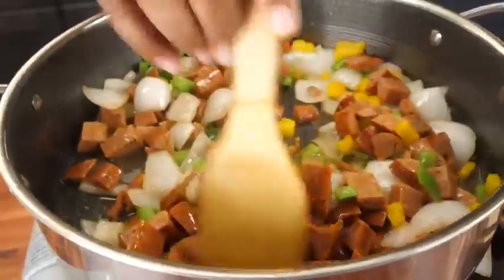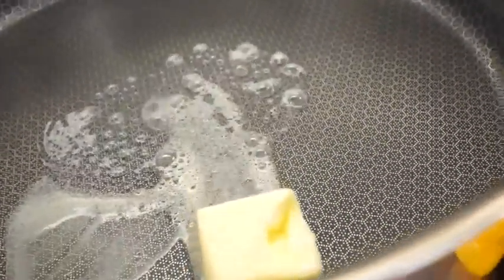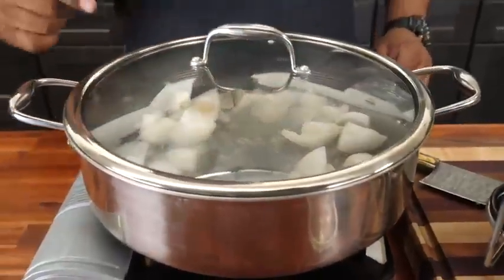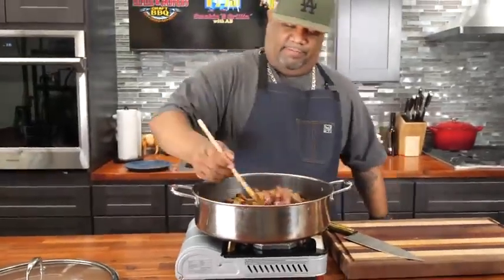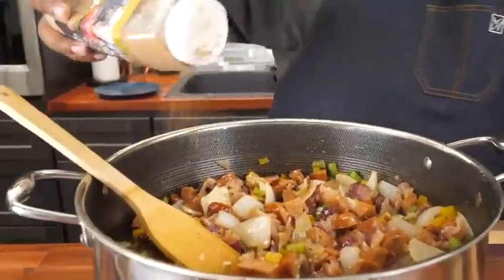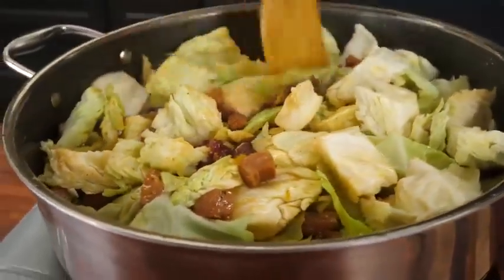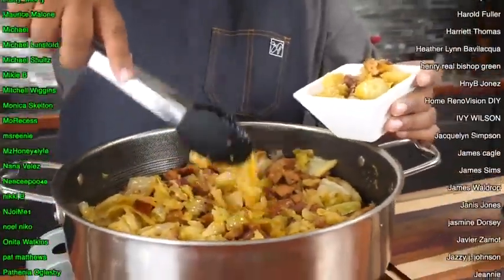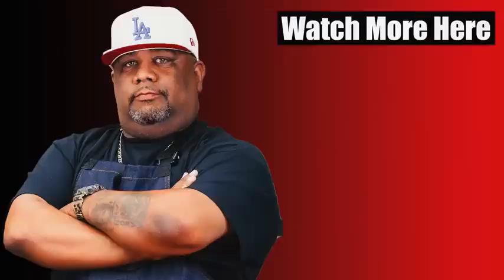Southern Fried Cabbage Recipe/Keto Recipes 480p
Southern Fried Cabbage Recipe/ Keto Recipes

 Welcome to another EASY recipe!
 Prepare your ingredients and this could be done in minutes!

 Ingredients:
 1 ea. Head of Cabbage about 2 lbs., chopped
1 Onion, chopped
1 package Beef Bacon
1 lb. Smoked Andouille Sausage cut into half inch rounds
1 ea. Yellow Bell Pepper medium, chopped roughly
 1 ea. Green Bell Pepper medium, chopped roughly
1 tbsp. Kosher salt and Fresh Ground Pepper (to taste)
 2 tbsp. Creole Seasoning (I used Sweet Smokie Joe's Creole Kick)
 3 ea. cloves Garlic minced/pressed 2 tbsp. Butter (optional)